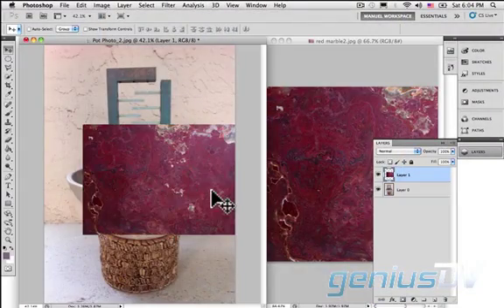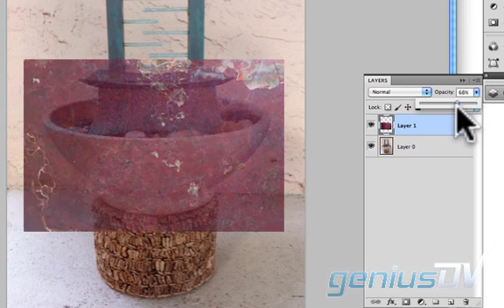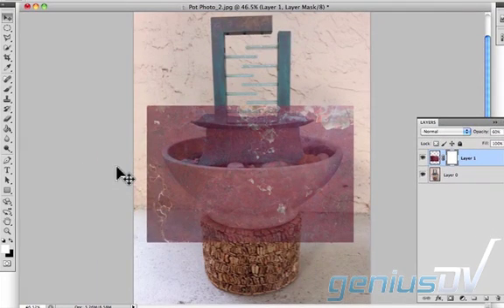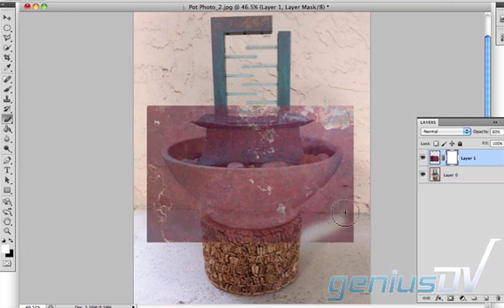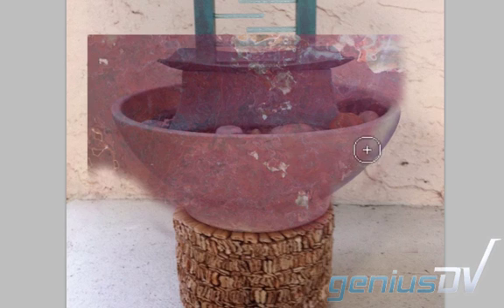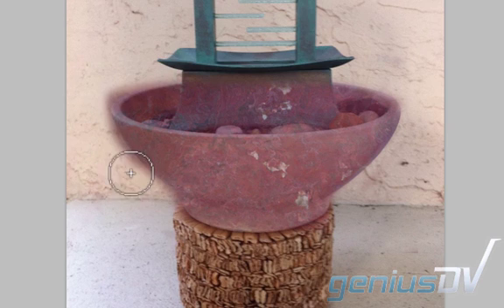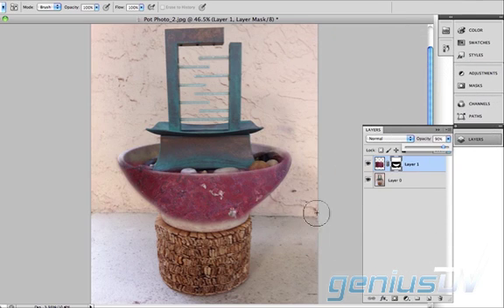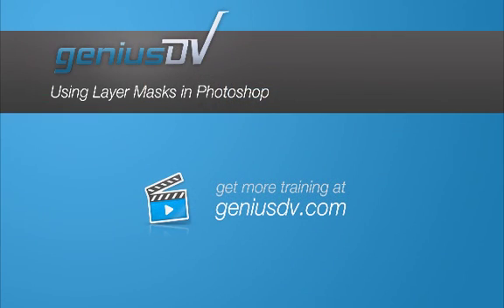Using Layer Masks in Photoshop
Learn how to use layer masks in Photoshop to add textures and surfaces to images, paintings, or photographs.